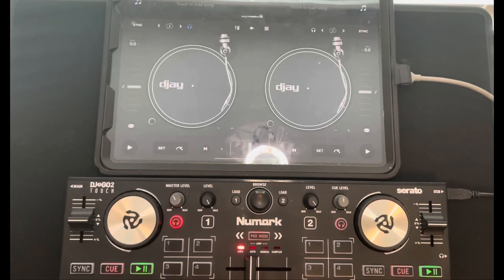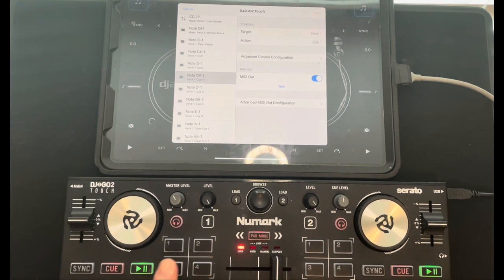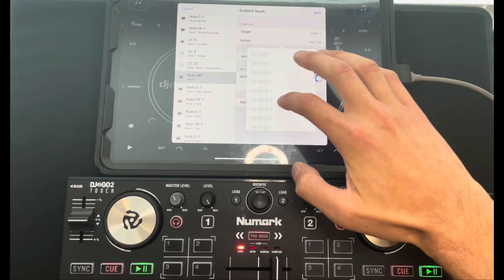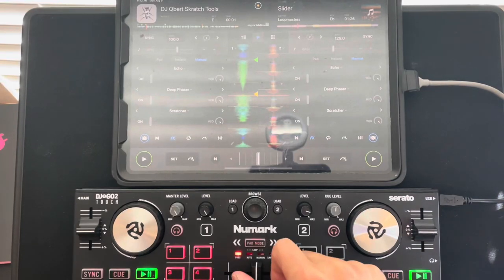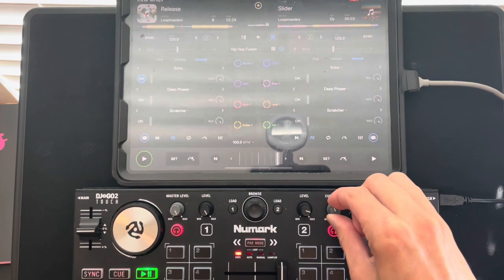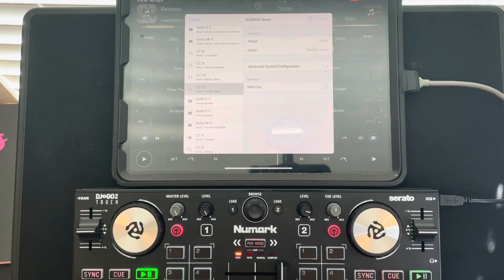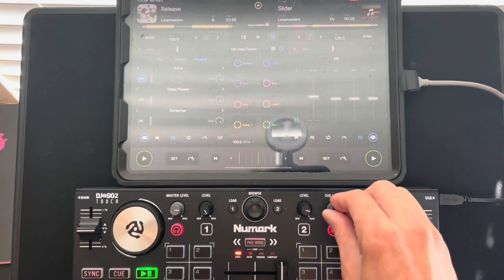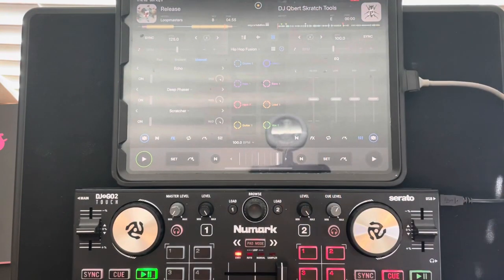How to map controllers, DJay pro iPad tutorial, how to map the Numark DJ2GO2 Touch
Hi i am DJ spiegel Spin and in this video I show you how to map controllers using the djay pro app for iPad and the Numark DJ2GO2 Touch. The Numark DJ2GO2 Touch tutorial with have you using every feature of the app with this compact controller ►Some of The product links included may be affiliate links, meaning we'll earn a small commission if you make a purchase through them.